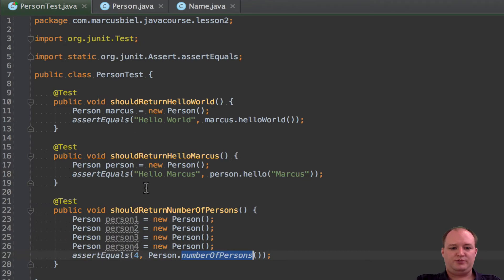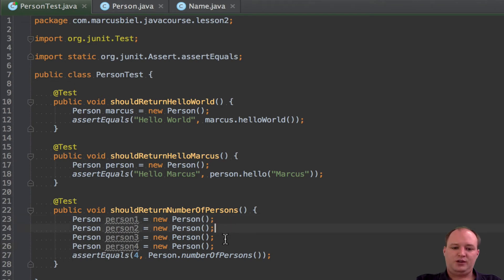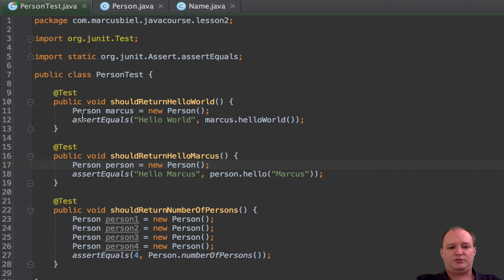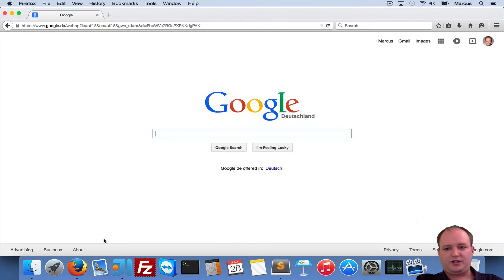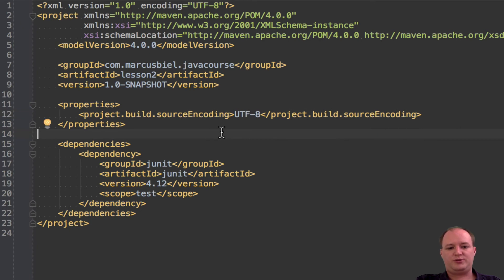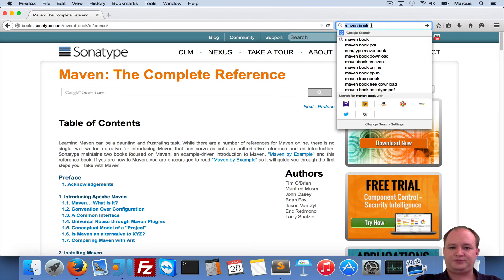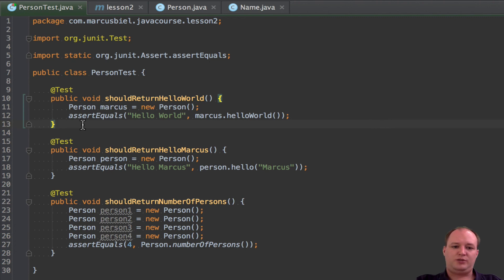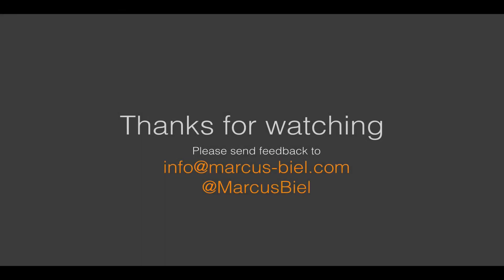Java for Beginners 6 - Tools: IntelliJ Idea, Junit, Maven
In this free Java Beginner Tutorial I talk about the tools I am using for my course - IntelliJ Idea, Junit, Maven and others. for additional material like the slides, a pdf, exercises and other videos.